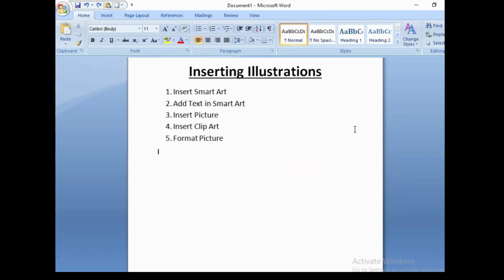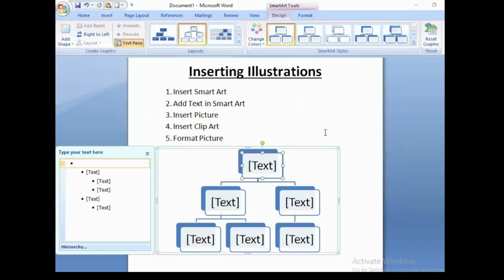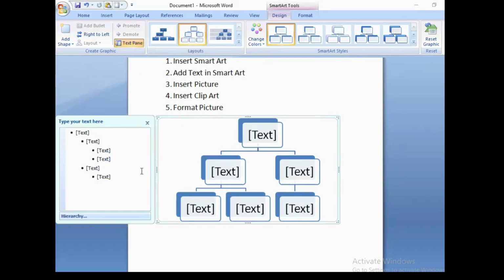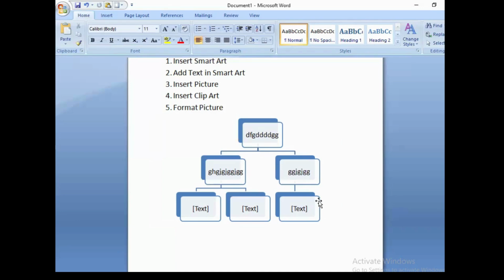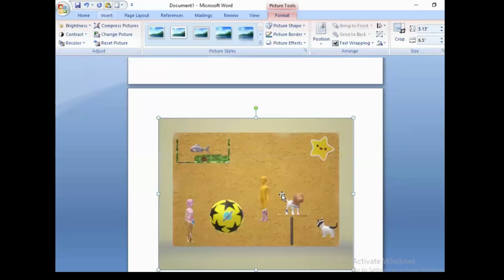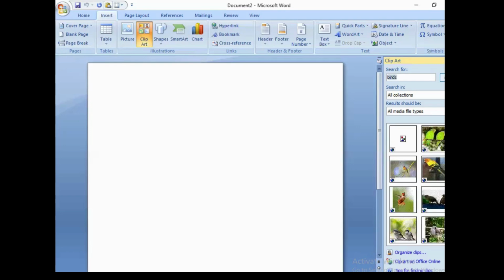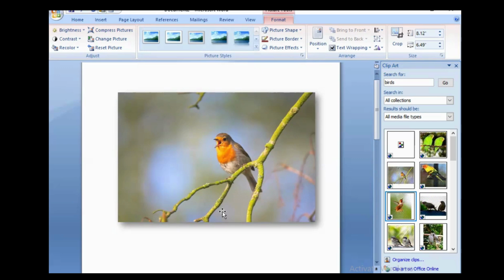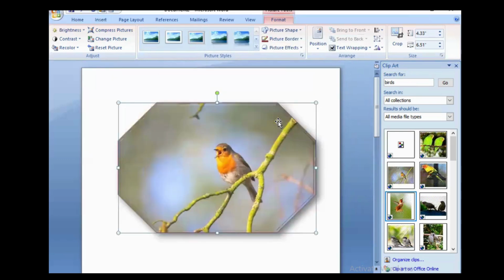Inserting Clip Arts, smart art in word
In this tutorial, we'll show you how to easily insert and use clipart in Microsoft Word. Whether you want to add some visual flair to your documents or create engaging presentations, clipart can be a valuable tool. We'll cover the following topics:
you can learn how to insert clipart and SmartArt in word document.